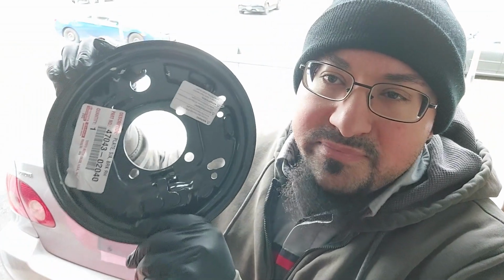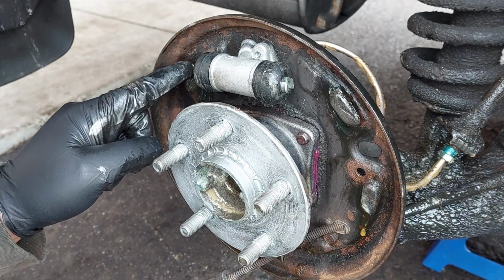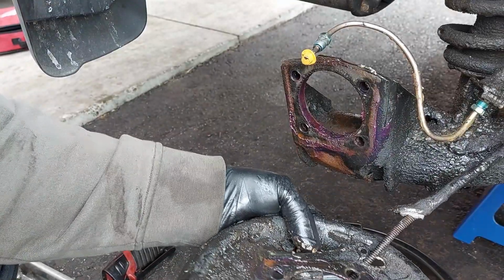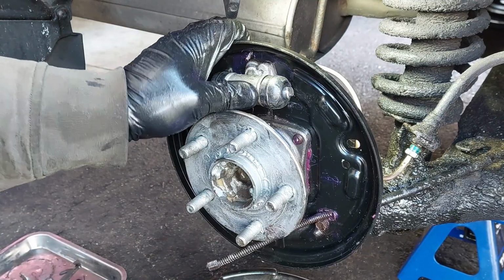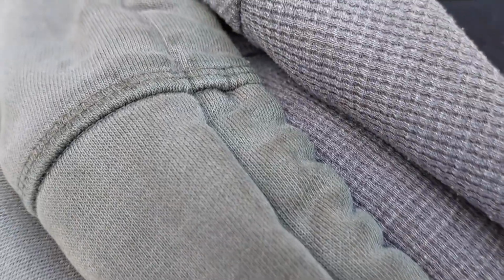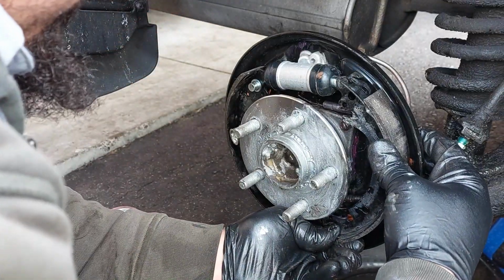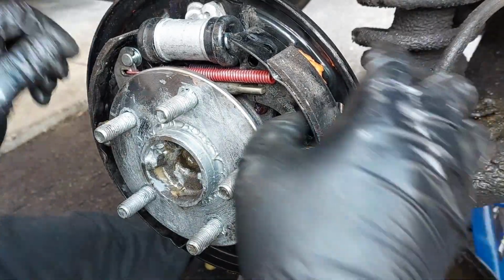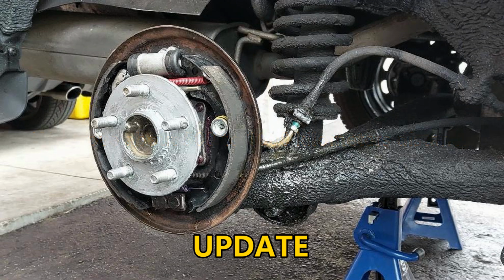2005 Toyota Corolla - Rear Backing Plate Replacement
Learn how to replace the rear backing plate on this Toyota vehicle.